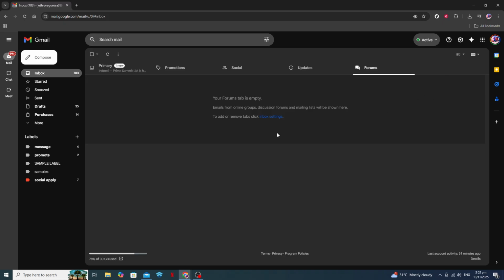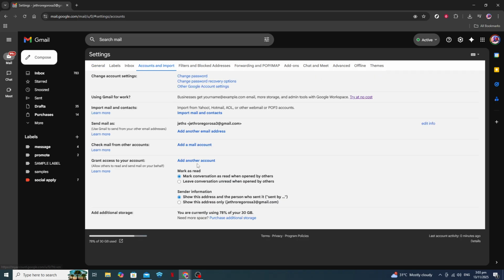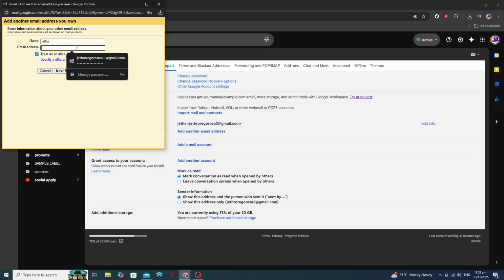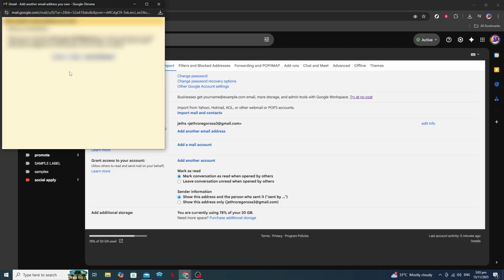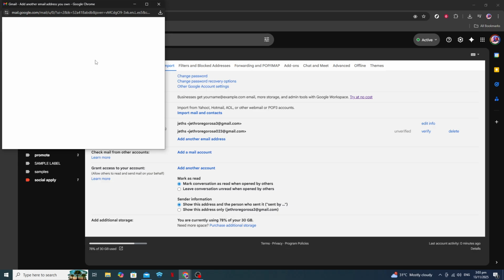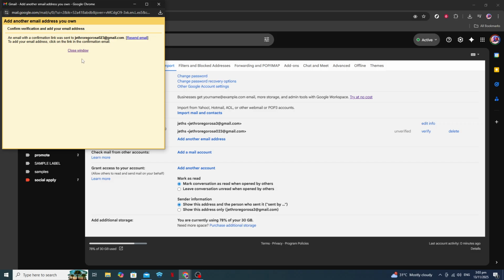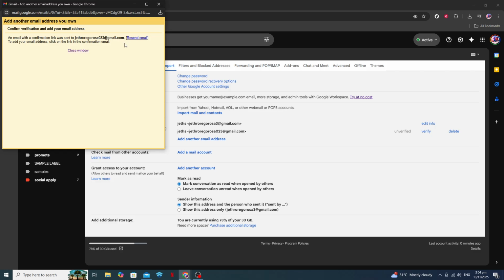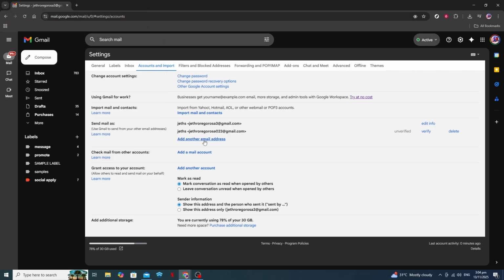How To Use Free Gmail With Your Professional Business Email Address [2025 Guide]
In today's video we cover: gmail tutorial, business email setup, professional email, free gmail use, email for business, gmail for professionals, setup gmail account, custom email address, email management tips, email productivity, business communication, digital communication, email services, free email solution, professional email tips, gmail features, email forwarding, work email setup, business tools

-Google Drive
-Google Meets
-Google Sheets
-Google Chrome
-Google Forms
-Google Gmail